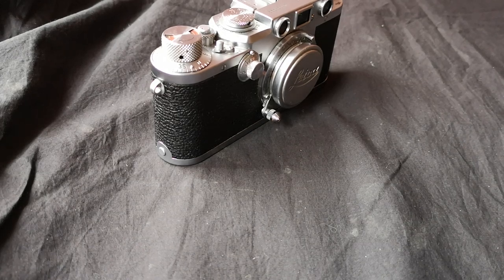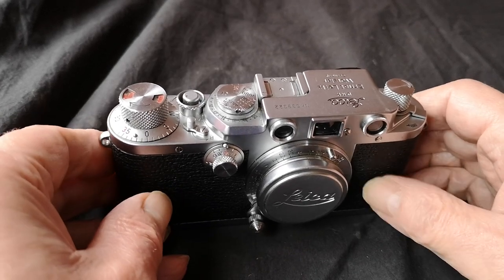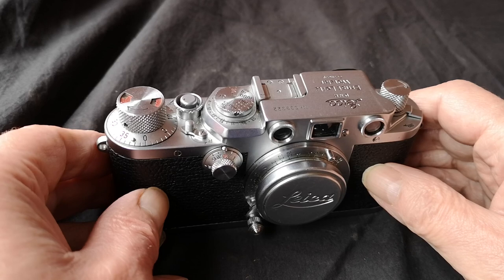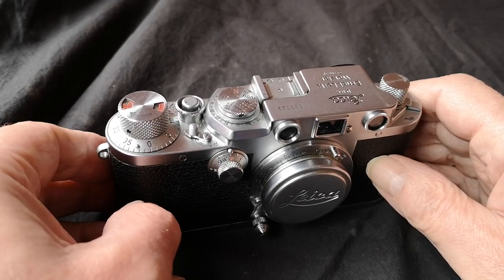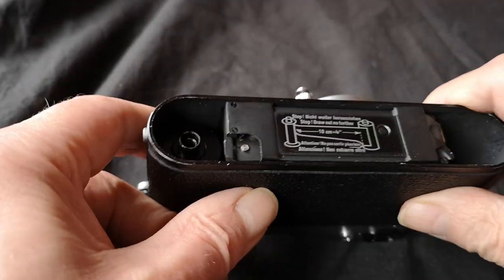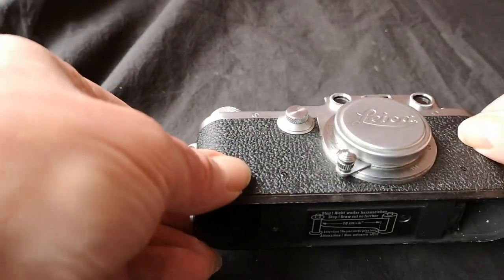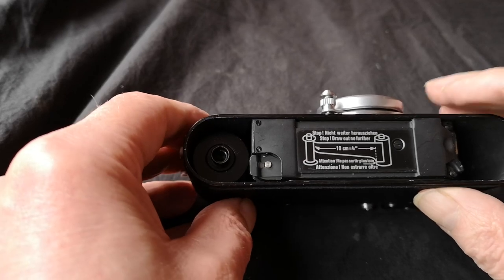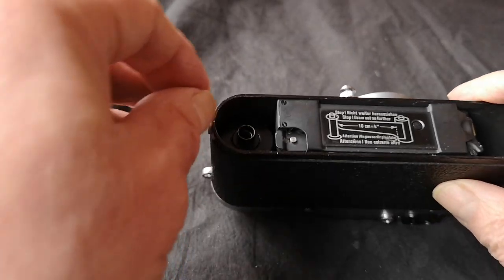Using a screw thread Leica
Using a vintage Leica including loading and unloading